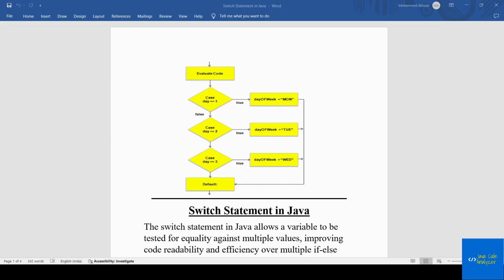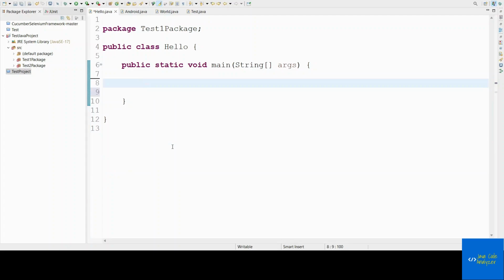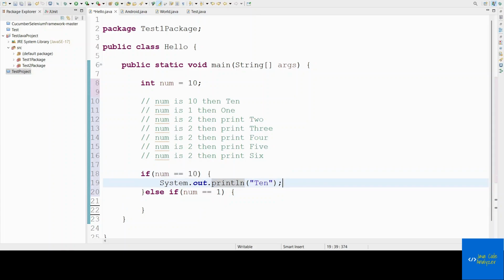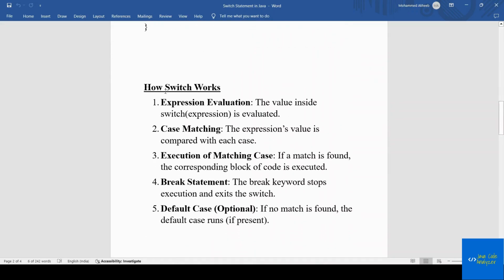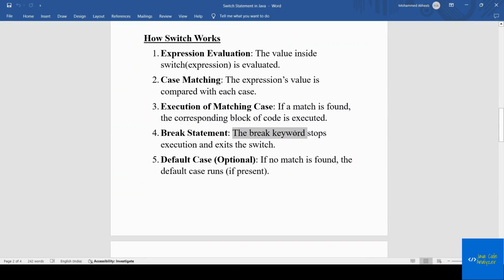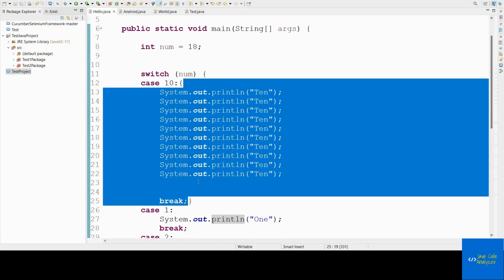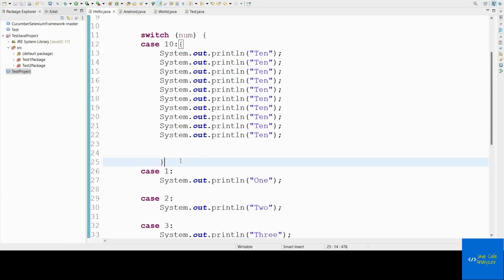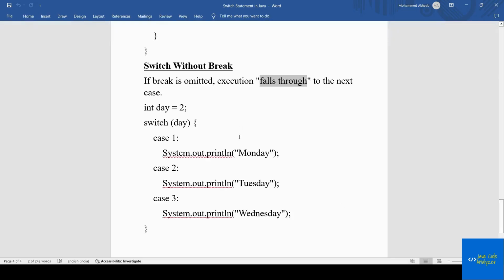Switch case in Java